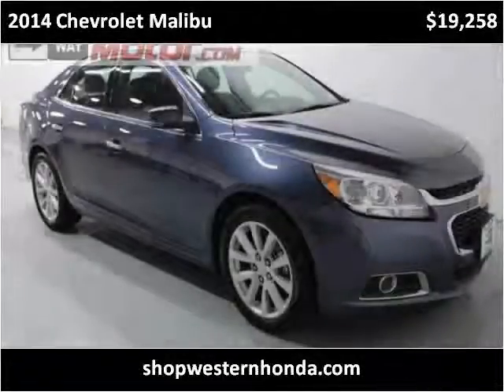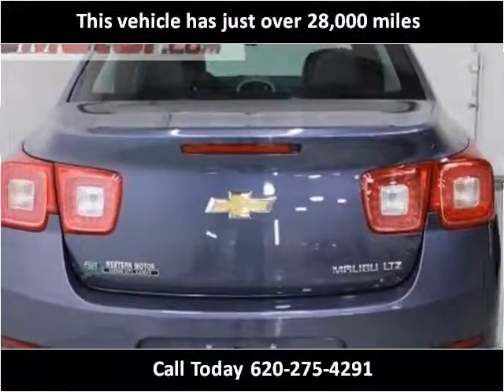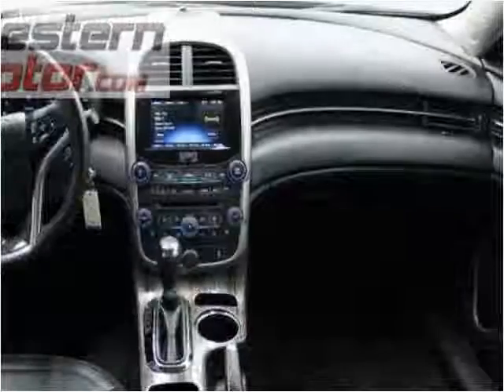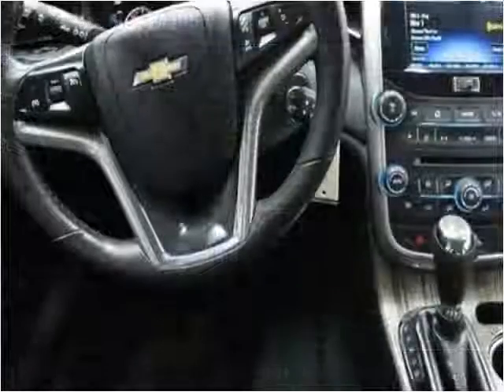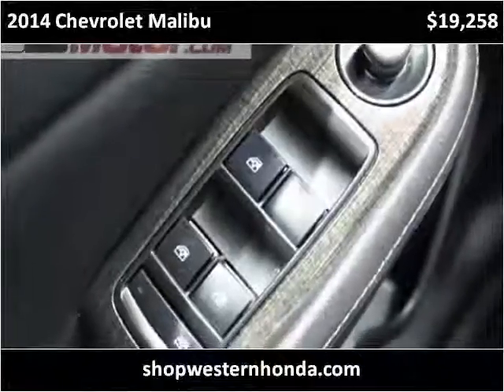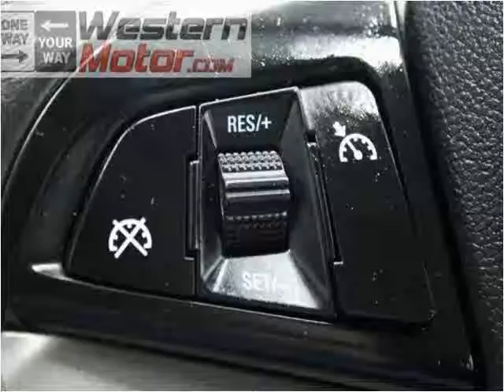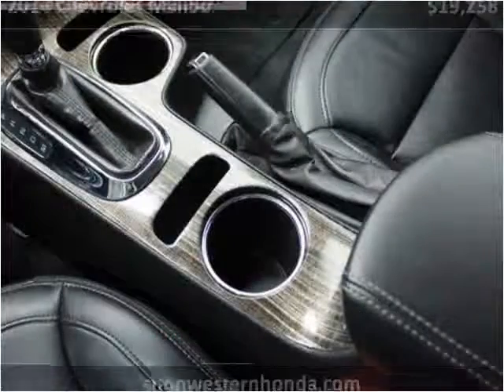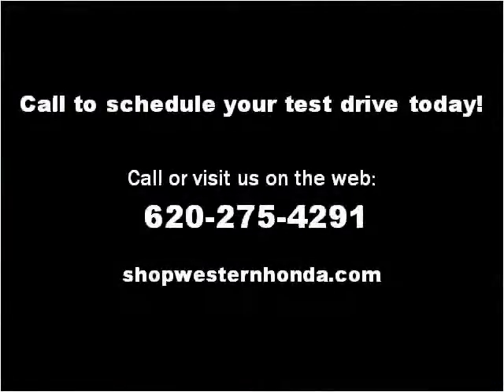2014 Chevrolet Malibu Used Cars Garden City KS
This 2014 Chevrolet Malibu is available from Western Motor Honda .